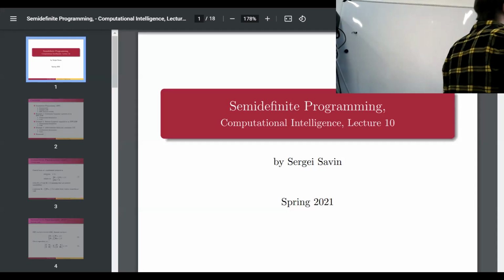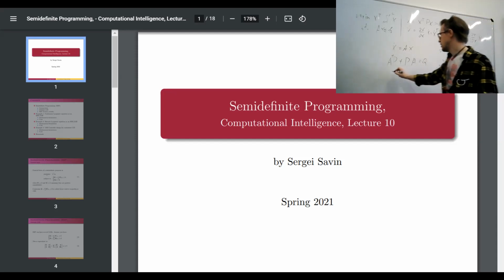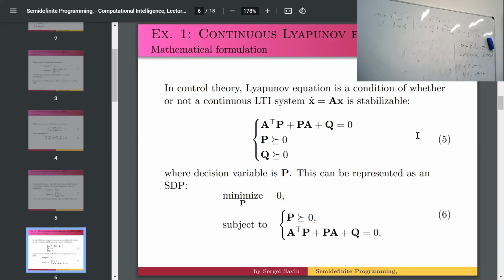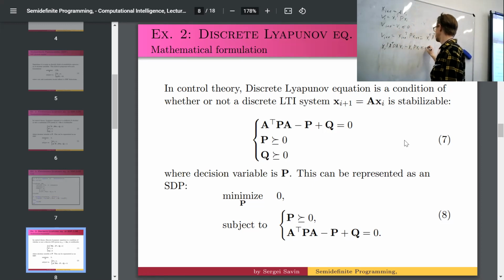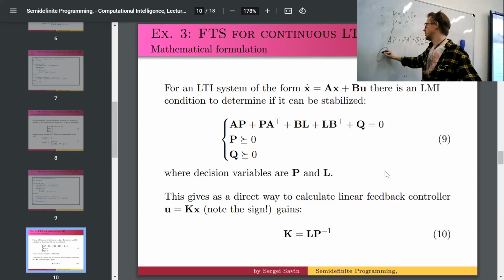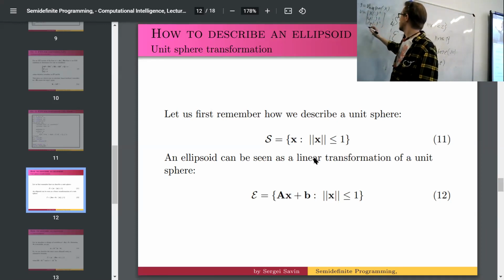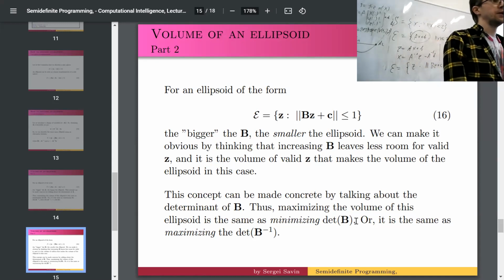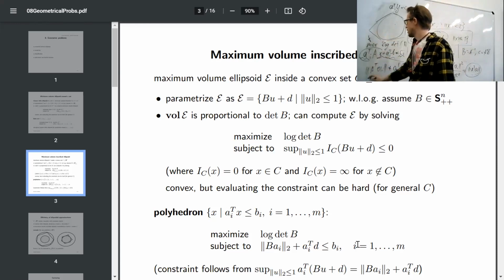Computational Intelligence 2021, SDP, ellipsoids